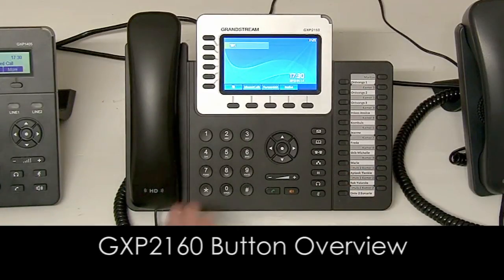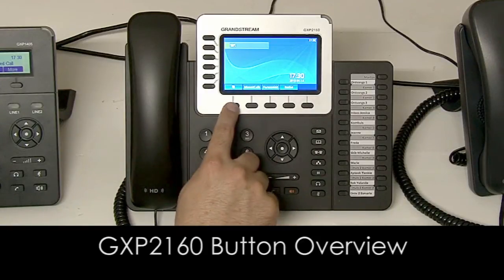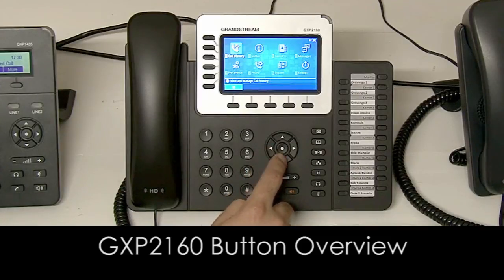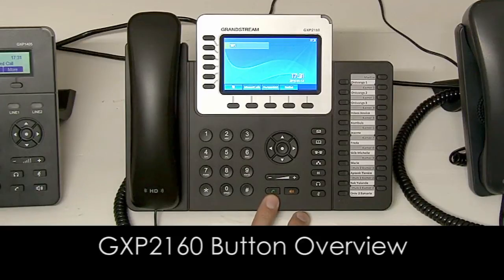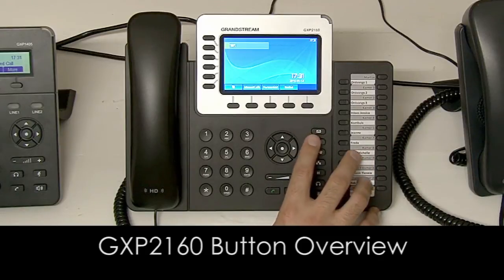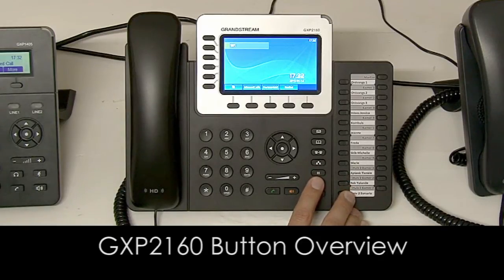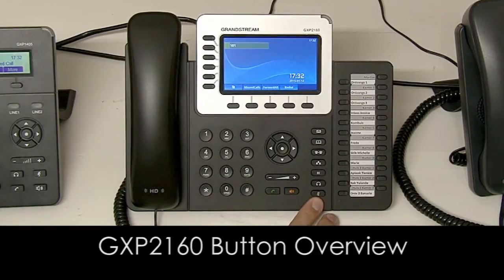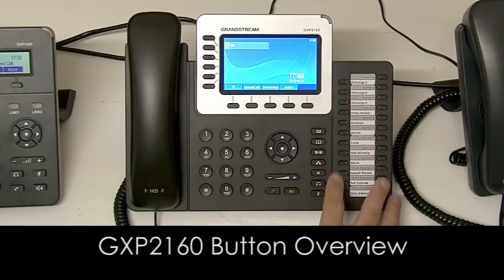Button Overview on the Grandstream GXP2160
In this video we run through the various buttons found on the Grandstream GXP2160